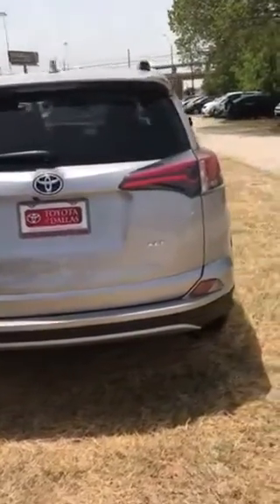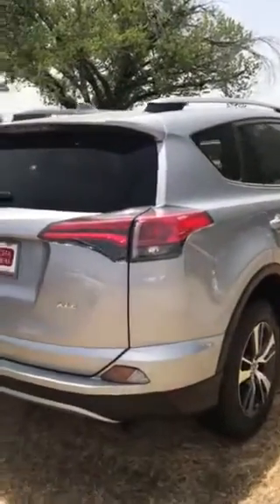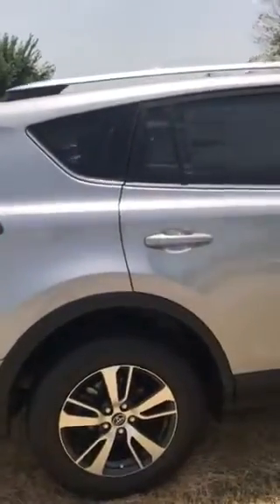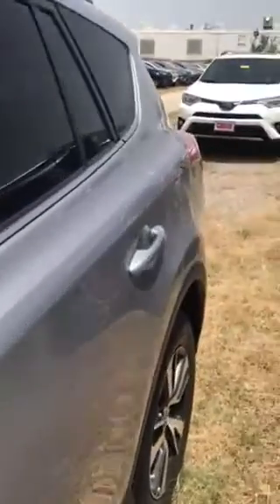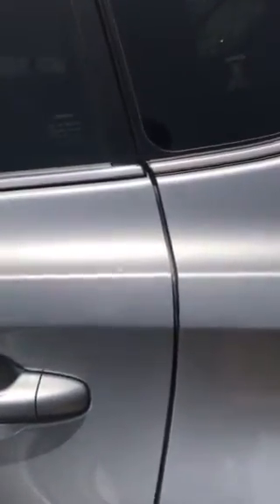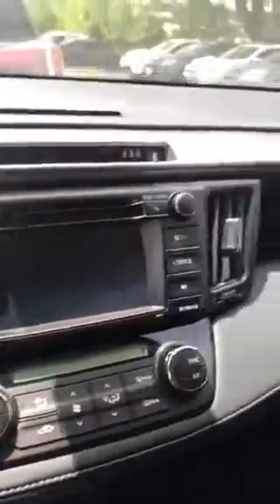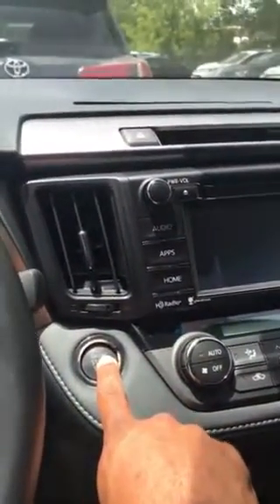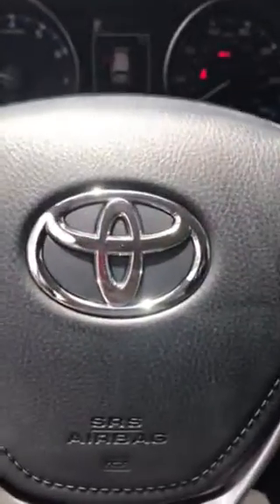2018 RAV4 silver Xle Calloway